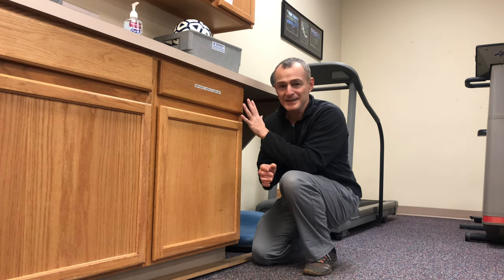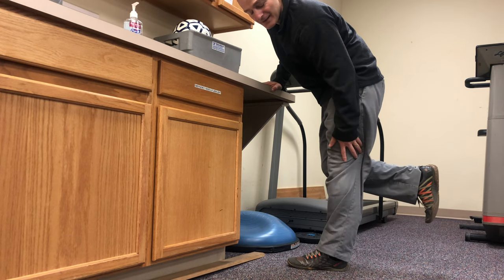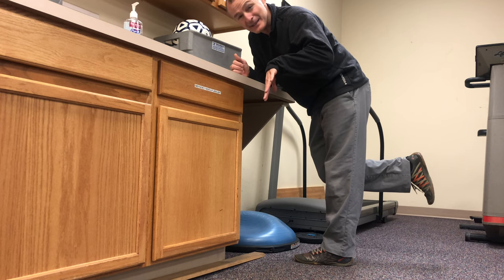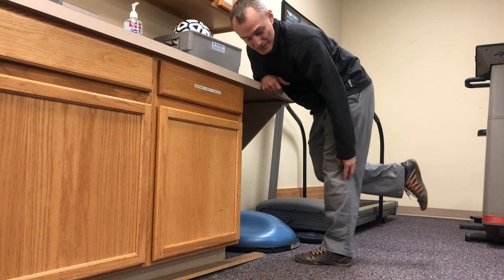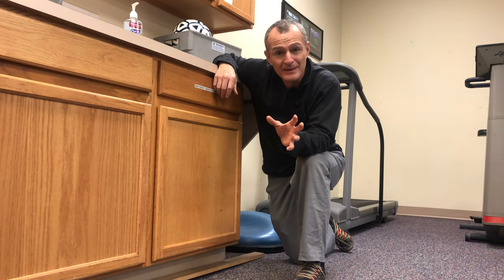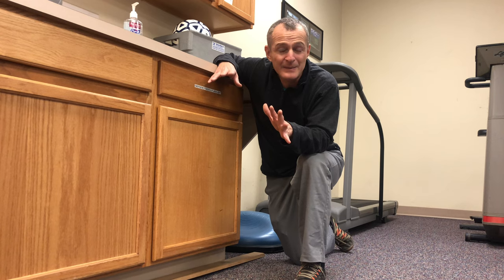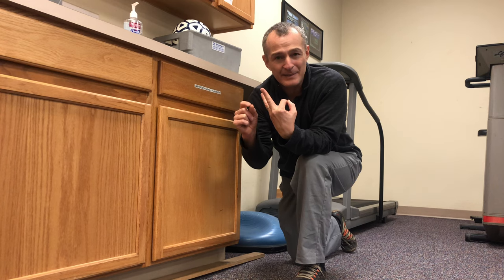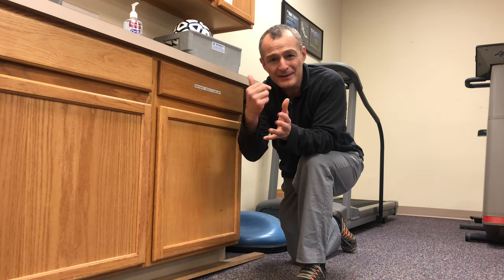Calf Pain | Best Exercise To Improve Balance After A Knee Replacement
Balance after a total knee replacement is important. Walking and single limb support on the surgical leg should be practiced in physical therapy with the supervision of your physical therapist.